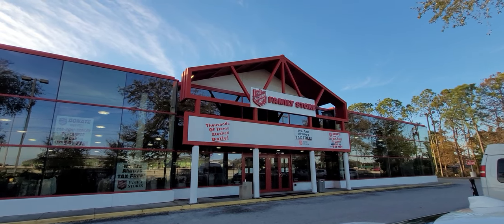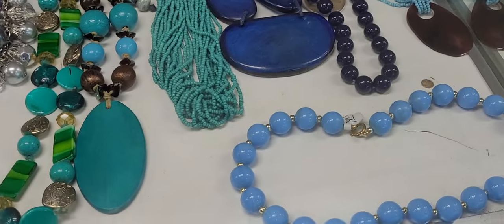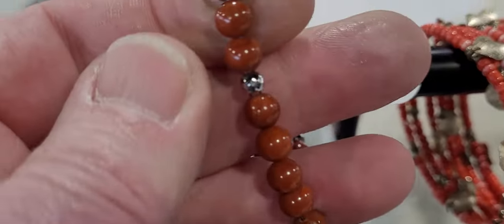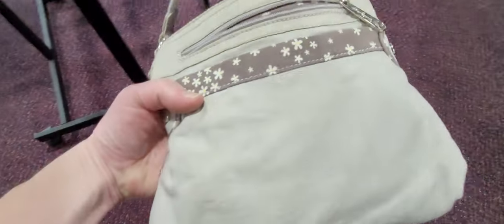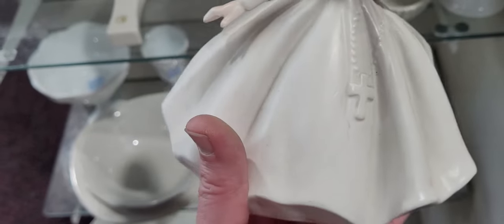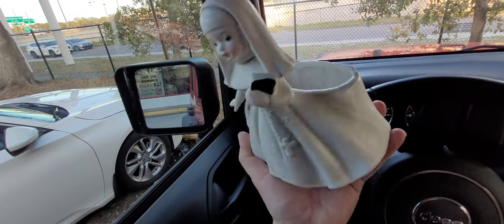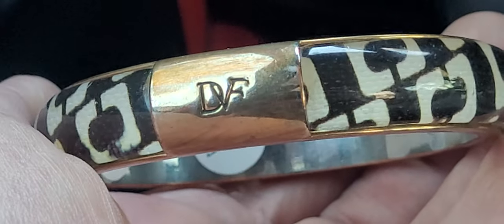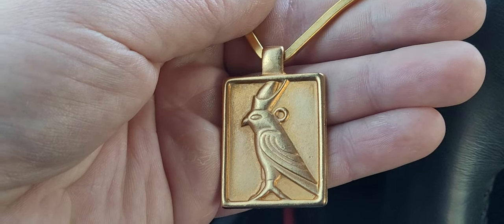TIMELESS EGYPTIAN PIECE & FINE SILVER! Thrift with me at Salvation Army!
Was passing thos Salvation Army and decided to stop! So glad I did!